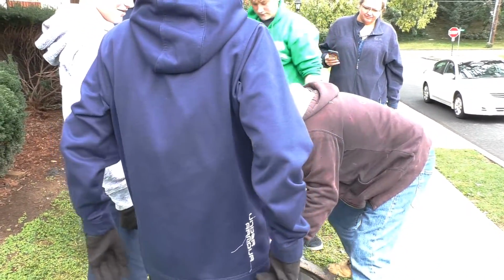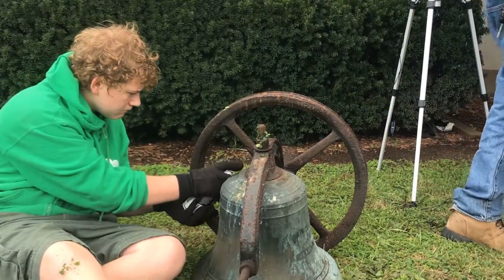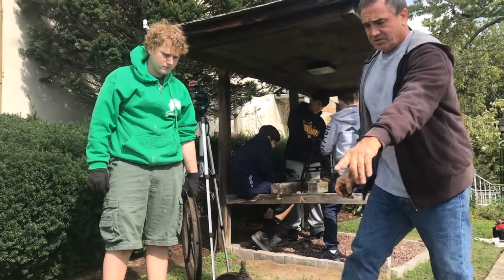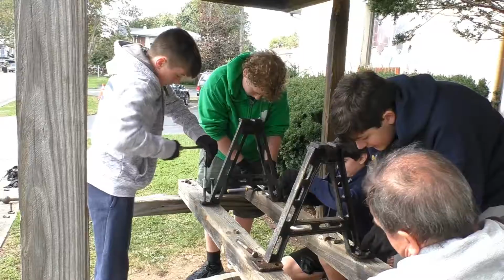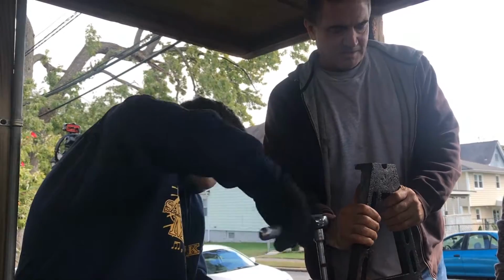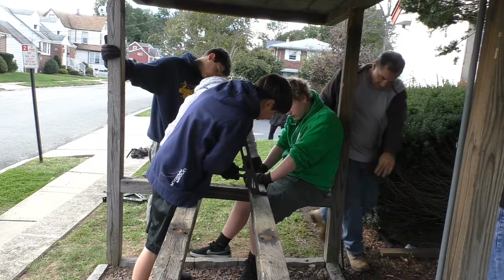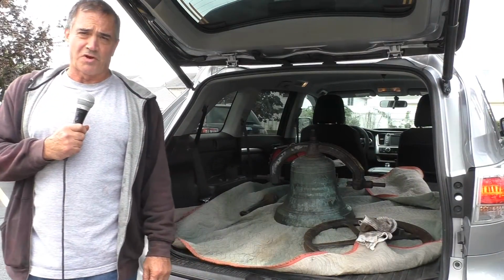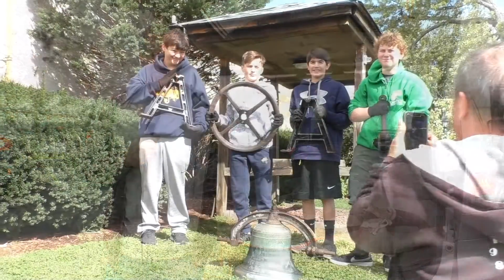Removal of Church Bell for Restoration - 10/13/18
On Saturday, October 13th, Carl from Coastal Clock and Chime Company in Cinnaminson, NJ came to remove the bell.

Members of the Confirmation Class of 2018 assisted in restoring the bell.

This video consists of clips of everyone working to remove the bell. Near the end of the video, you will hear some words from Carl and the Confirmation Class on the project.

We ask that you continue to support this restoration project through prayer and/or financial donations to help cover the restoration cost. The bell should be returned in 1-2 months. The bell will be rededicated once a new shelter is built.